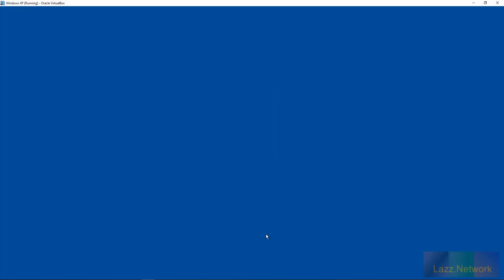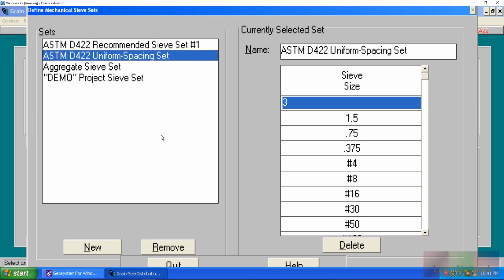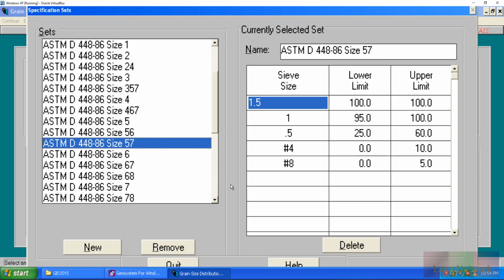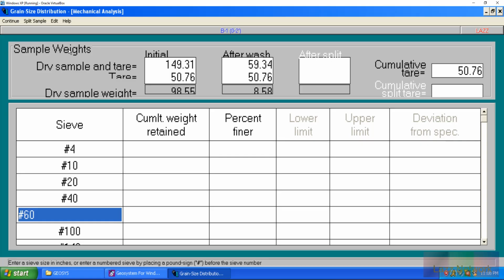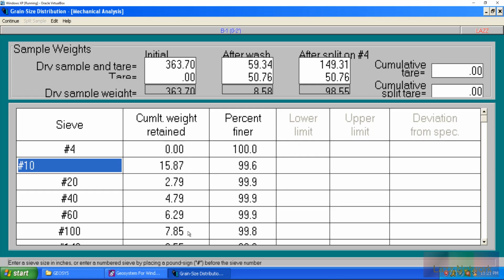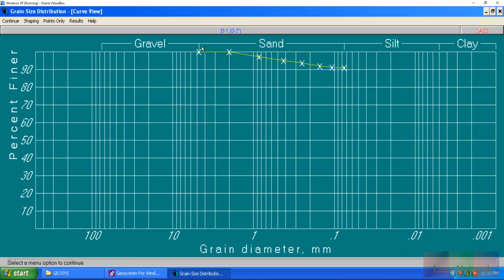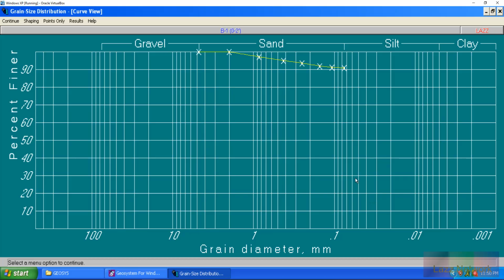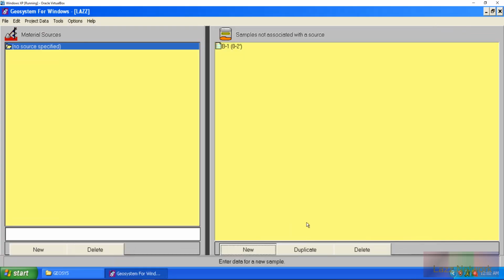Geosystem - Grain Size Distribution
So no installation will be shown for the Grain Size Distribution in Geosystem as that occurred in the last video.  We jump right in with me having issues with the XP machine but, I didn't really have any issues for the first 7 minutes...  It was all in my head from the graphical interface.  So, IGL this didn't really work as well as it should have for the data that I was using.  I know that everything was entered in correctly but, it could have been a better designed feature that was fixed in later version of Geosystem.

I did have issues with setting up sieve stacks and envelopes which is making me think is the reason why I had issues with using the data that I had.  It's hard to tell TBH.

If you like the content of the video, I plan on streaming these while I'm recording.  I know that it's always random when I actually make these.  I do all of the streaming off my Telegram Channel So, don't be afraid to join in the fun of me talking for long periods while not moving the content along!